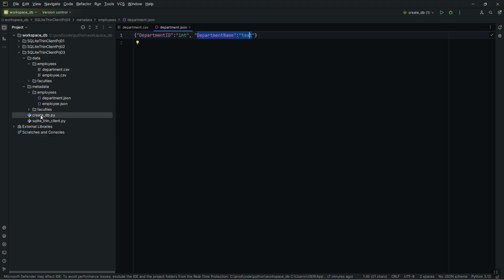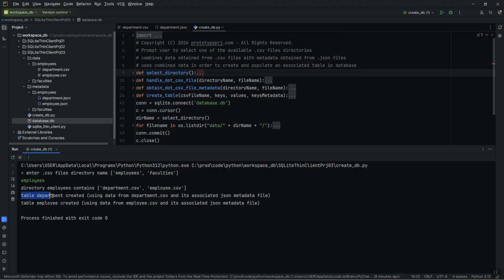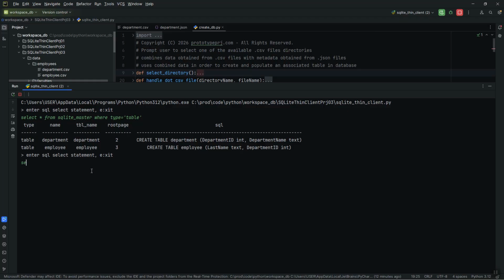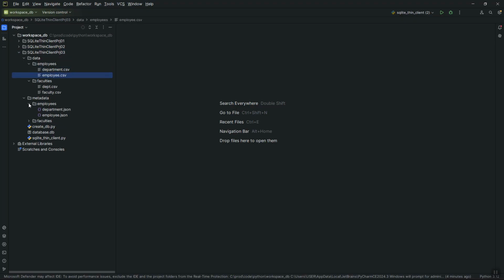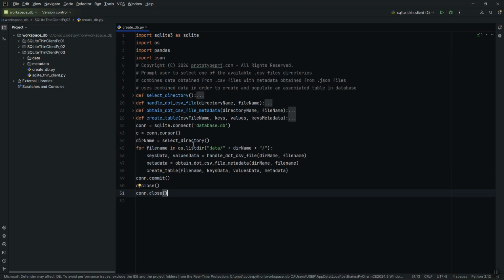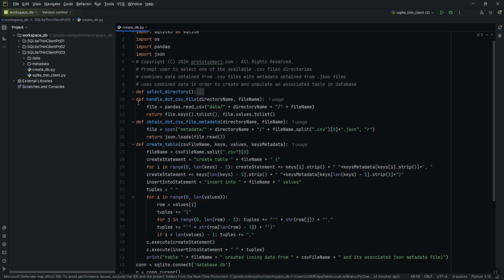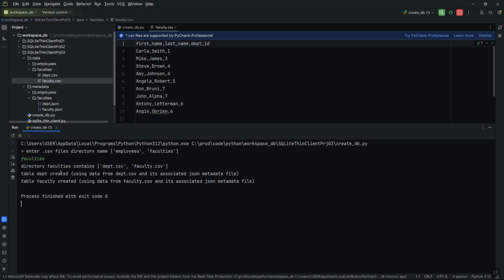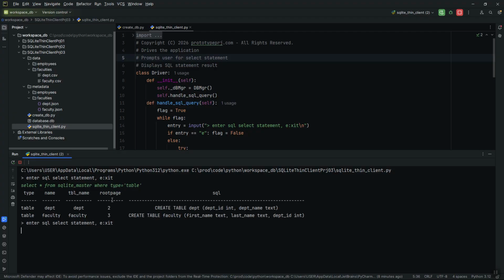SQLite Thin Client + Python + Prototype Project 03 - Run SQL on .CSV data